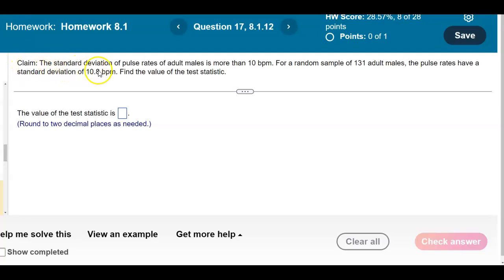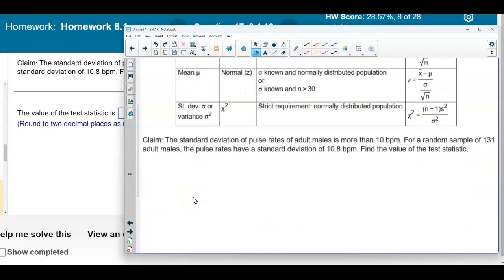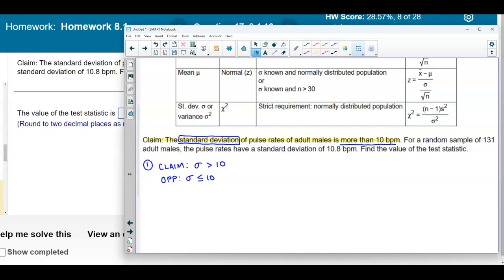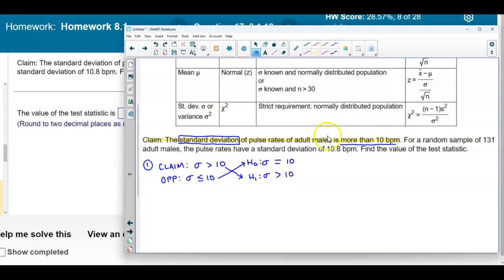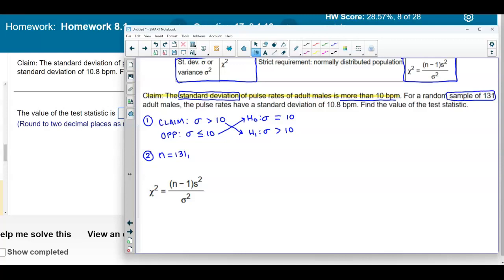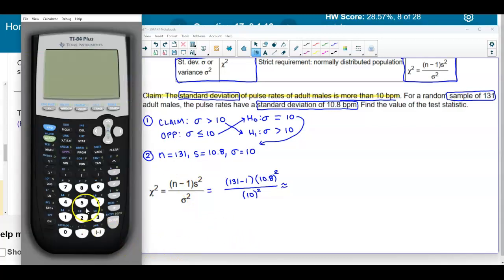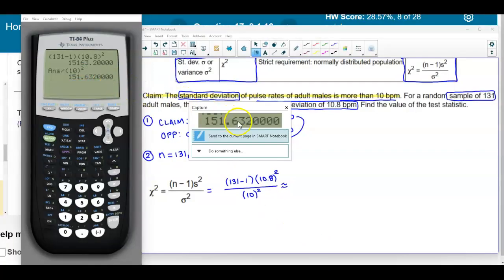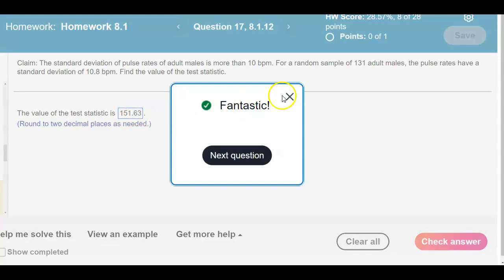Math 14 8.1.12 Find the value of the test statistic.